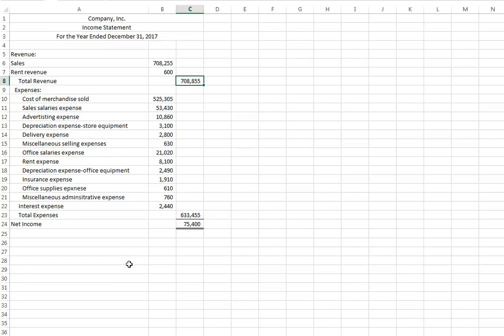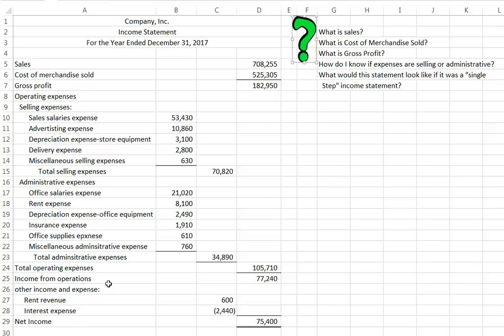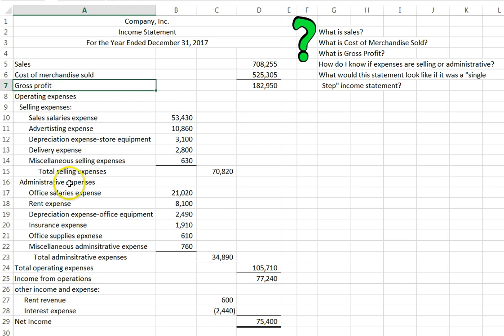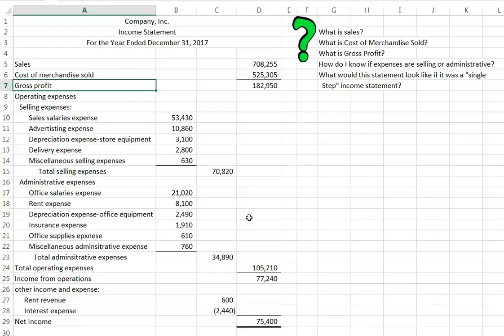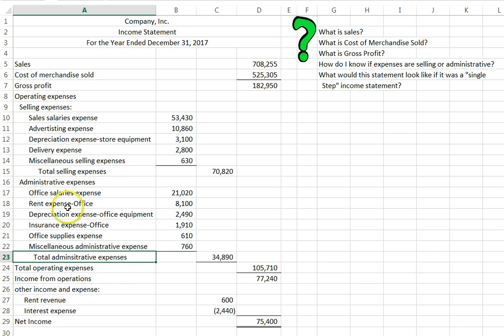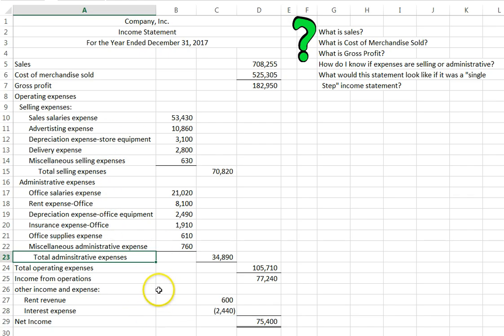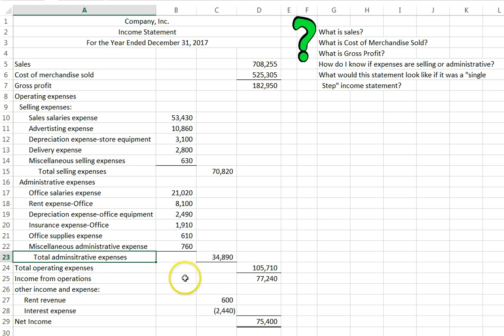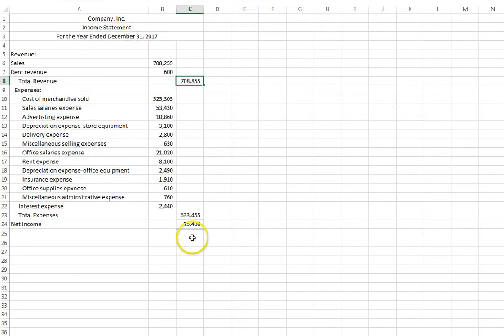Multiple Step Income Statement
Multiple Step Income Statement, Merchandising Company, Gross Profit, Sales (revenue) and Cost of Merchandise Sold (Expense).  Also covers how to categorize expenses as selling expenses or administrative expenses.